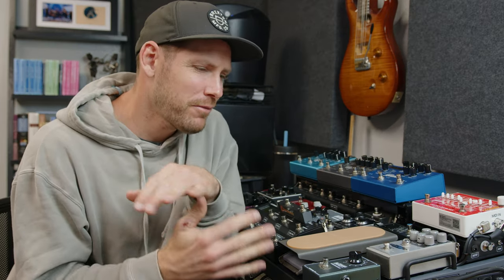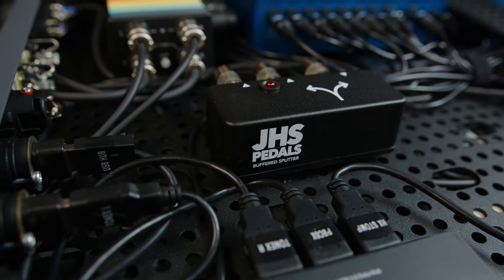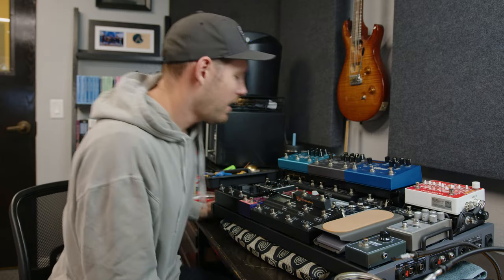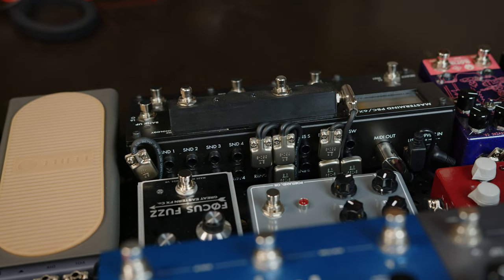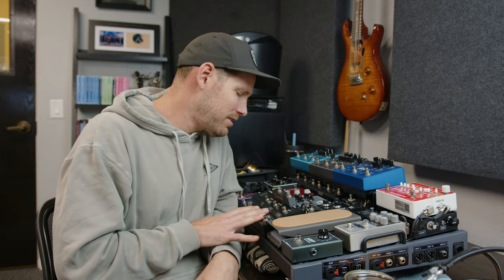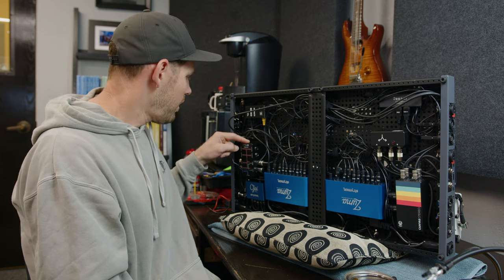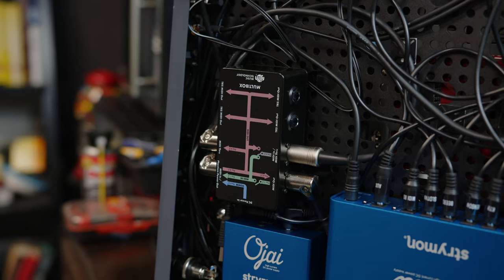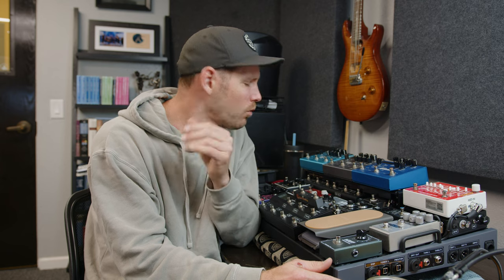Part 1 - Layout & Signal Flow (Building a Pedalboard Series)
In this video I walk you through the overall layout of this pedalboard build and briefly address each piece. I discuss some of the features of the RJM PBC/6X and how it will be utilized in this build.

For a complete list and links to all the parts and tools used to build this board, download this free .pdf here:

for more resources curated for the praise and worship community.

00:00 Intro
00:59 Layout and Pedal Selection
02:07 Side Panels of Trio 28
05:48 Effects Chain
06:12 PBC/6X
06:38 Side Note: Pedalnetics
07:24 Back to Chain
10:27 Side Note: Chase Tone Secret Preamp Rehoused
11:24 Back to Chain
13:40 Under the Board
18:36 Goodwood Lift Riser
20:38 Locking the Riser in Place
21:27 Temple Boards...They Good??
24:59 Conclusion

Signal Chain
Input
JHS Buffered Splitter
Origin Effects Cali76 Compact Deluxe
EHX POG2 (MIDI Mod by Microdesignum)
RJM PBC/6X
Loop 1 | Benson Preamp
Loop 2 | Klon KTR
Loop 3 | Shnobeltone Daily Driver
Loop 4 | JHS Kilt v2
Loop 5 (Stereo) | Line 6 HX Stomp, Strymon Mobius, Timeline & BigSky
Loop 6 (Stereo) | ToneX Pedals
Loop 7 | Great Eastern FX Co. Focus Fuzz
Insert Loop + | Audition Loop, Benson Germanium Boost, Chase Tone Secret Preamp (Rehoused), Lehle Mono Volume S
Insert Loop - | Walrus Audio Slötva
Walrus Canvas Stereo DI & Line Isolator
Power & MIDI
(2) Strymon Zumas
Strymon Ojai
CIOKS Crux (powers HX Stomp)
RJM Multibox
Pedalboard & Riser
Temple Audio Trio 28
Goodwood Audio Lift 21" Riser